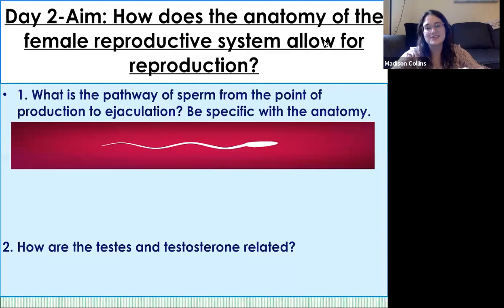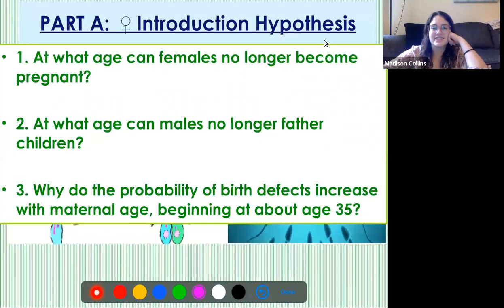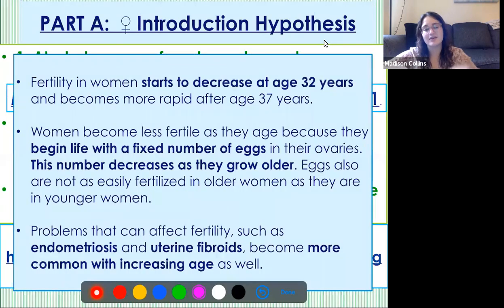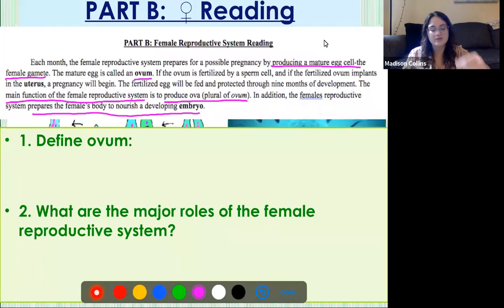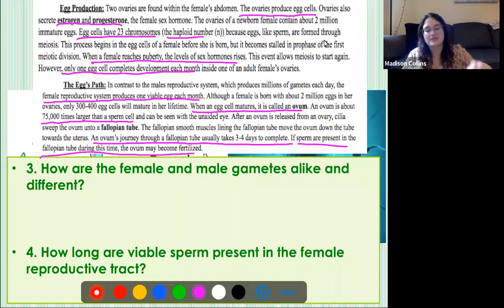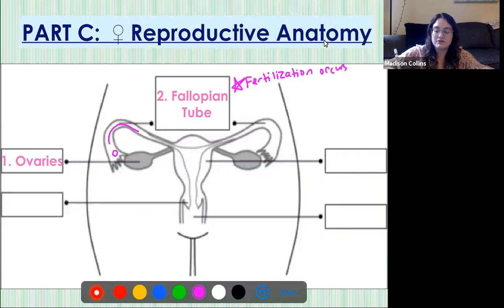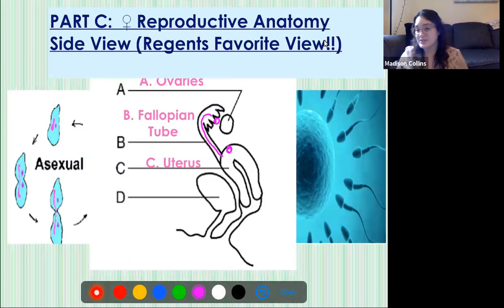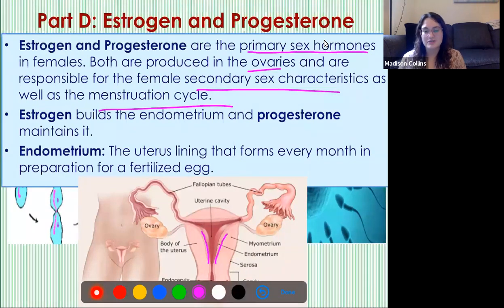Human Reproduction Day 2 Video